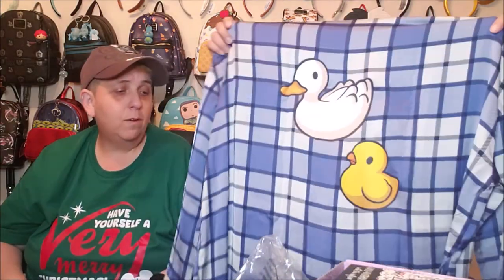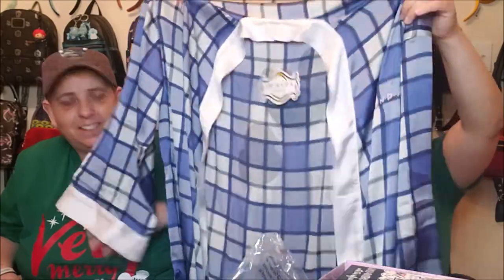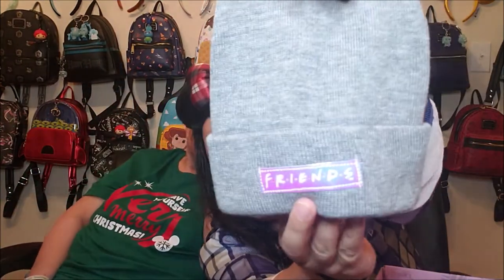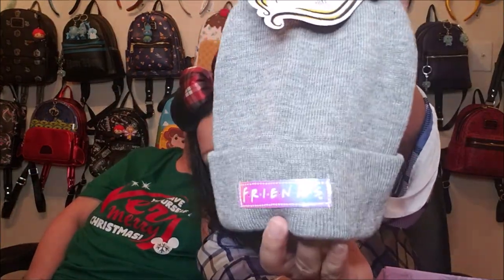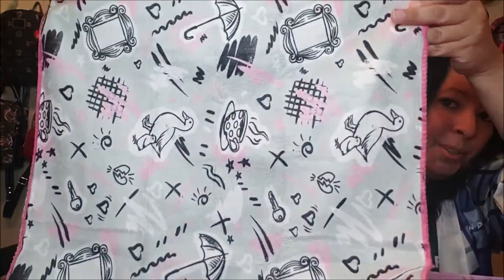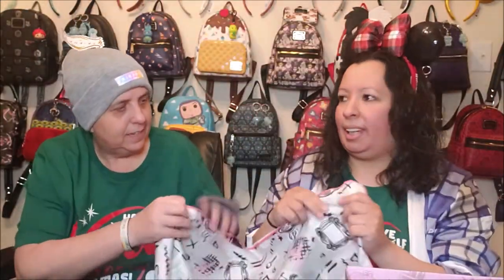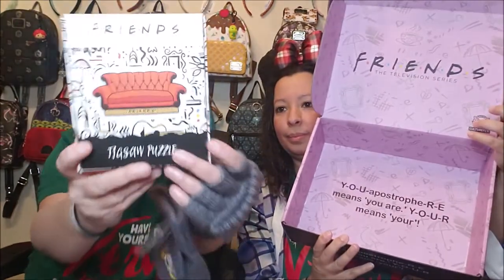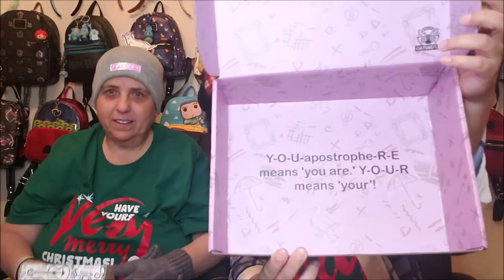Our Joy: Friends Mystery Box by CultureFly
Today, we will be opening our latest Friends Mystery Box by CultureFly! Come check it out!